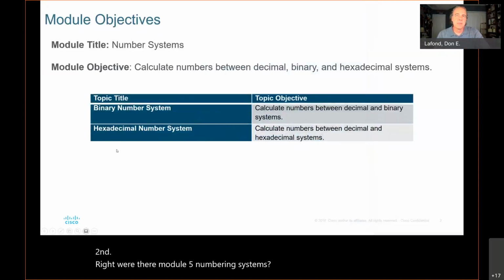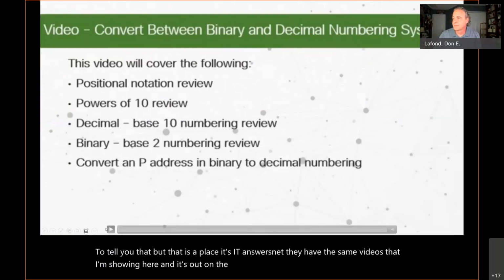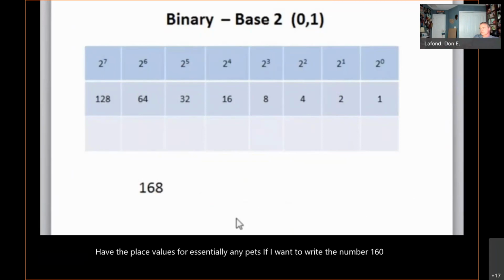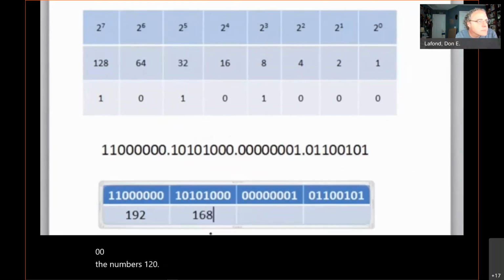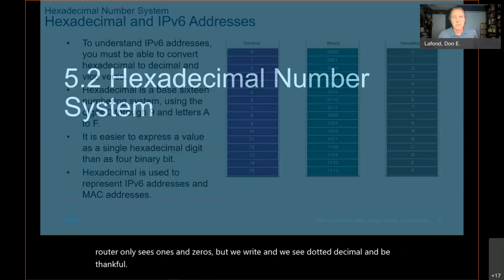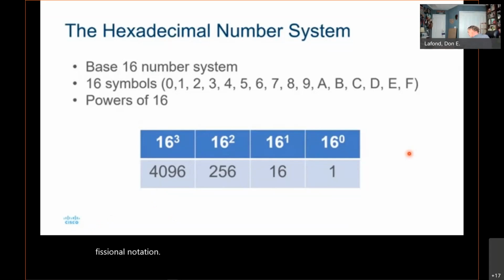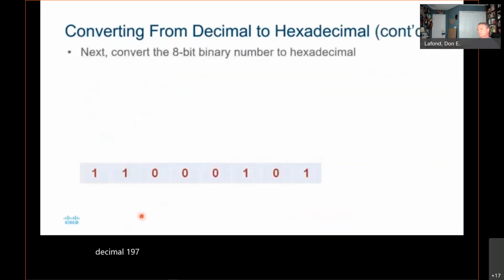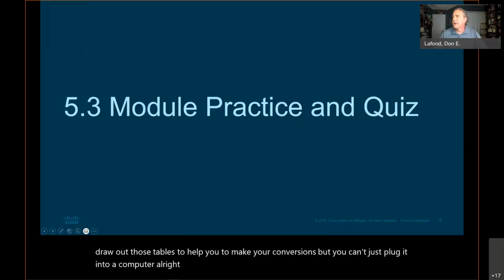NetAcad ITN Module 5: Number Systems PowerPoint Presentation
CCNAv7: Introduction to Networking (Cisco 1) Module 5: Number Systems PowerPoint Presentation by Professor Don Lafond